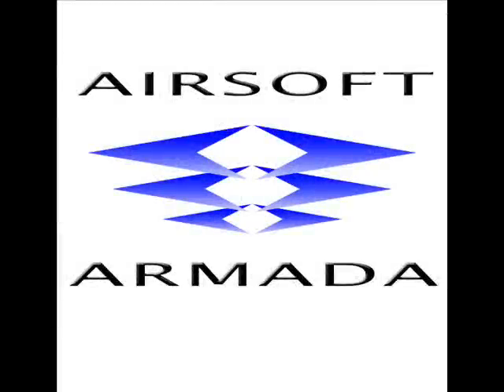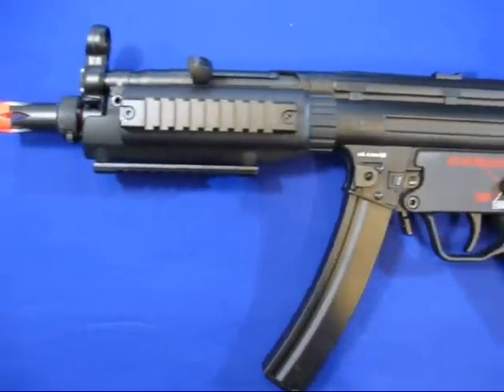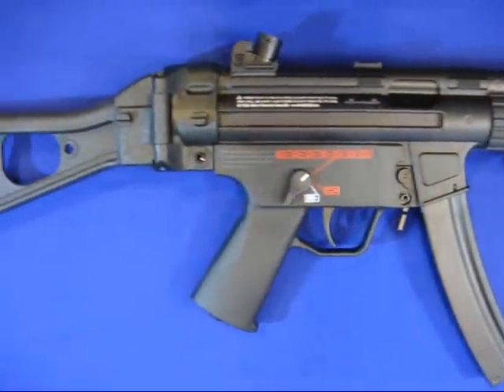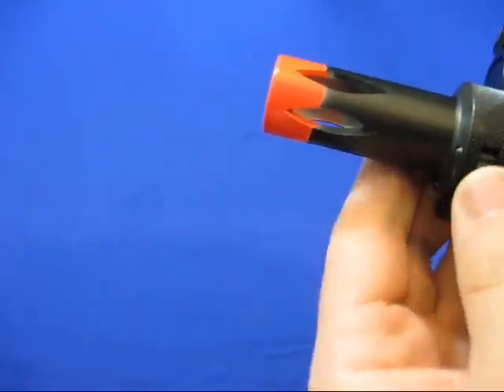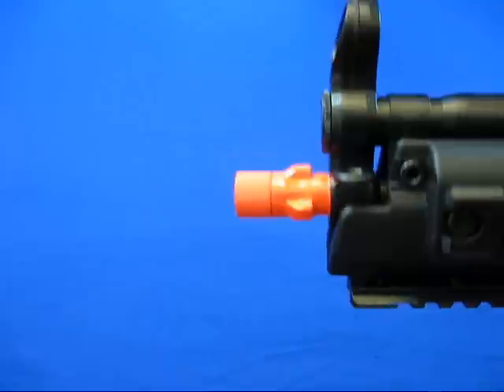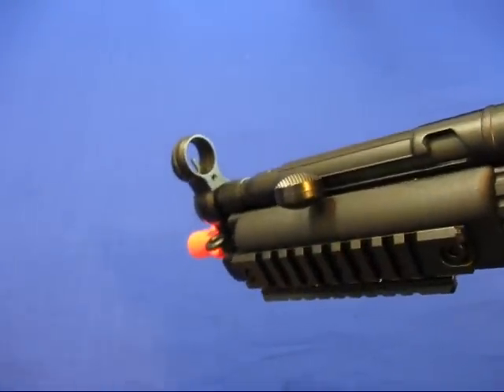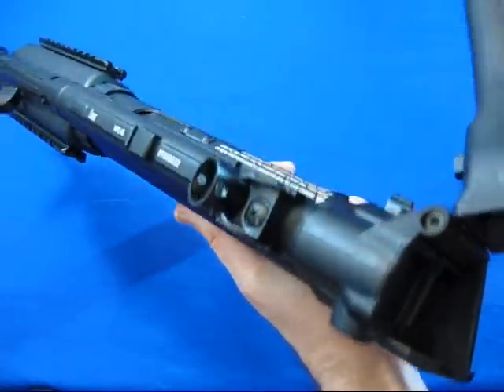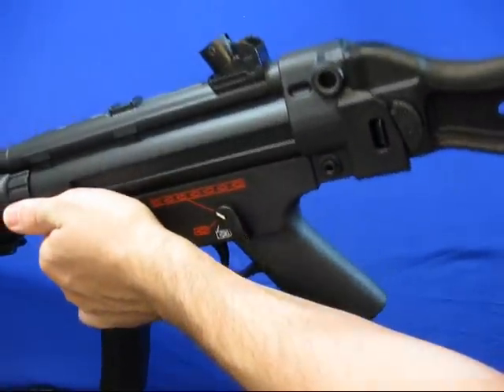HK MP5 A5 Tactical Airsoft Submachine Gun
A review of the features of the HK MP5 A5 Tactical Airsoft Gun.